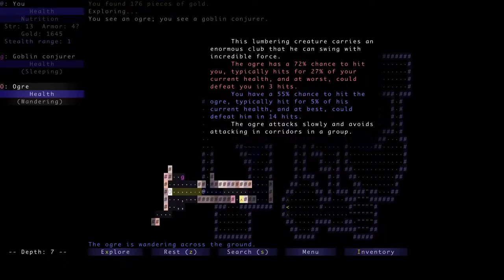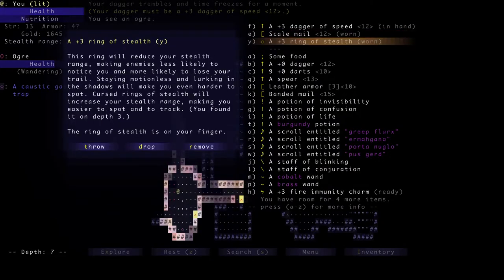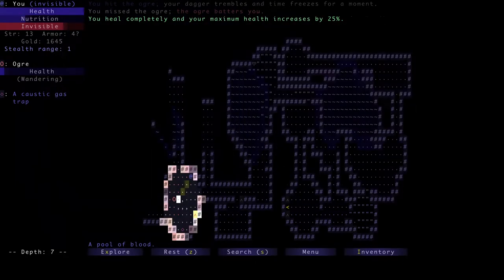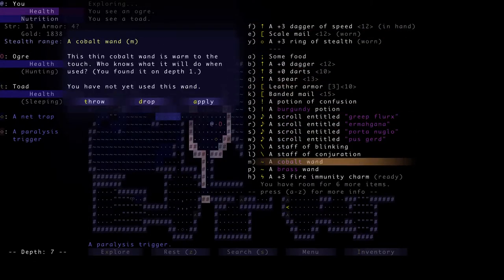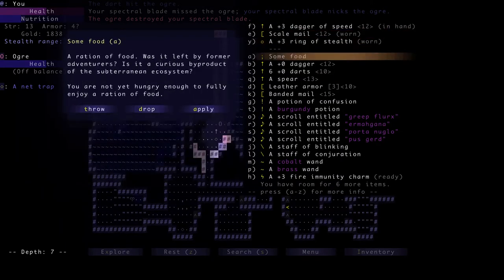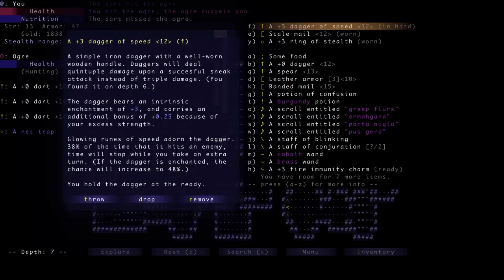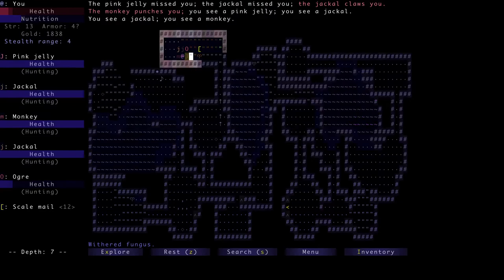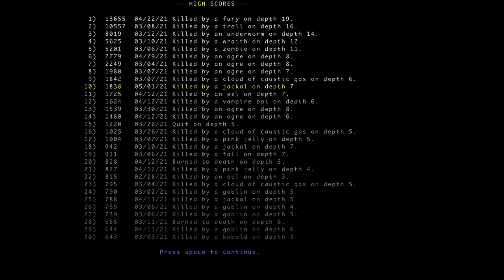Let's Play Brogue Speak 05 - Ogres Suck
Playing a mod of the roguelike Brogue called Brogue Speak which makes the game accessible to blind players. I am using a custom sound pack that I put together.